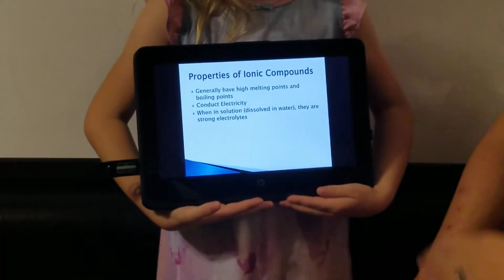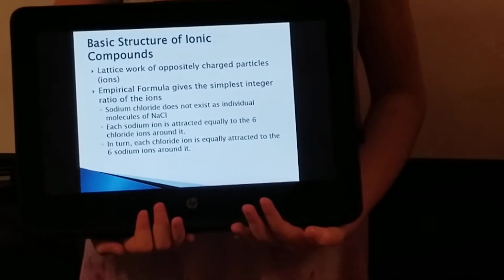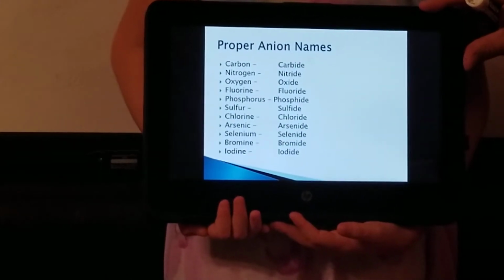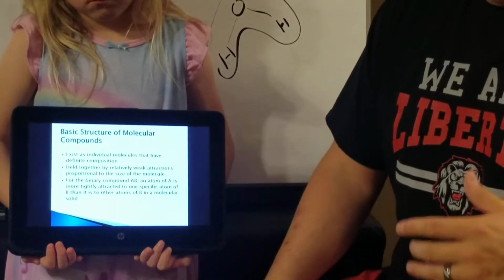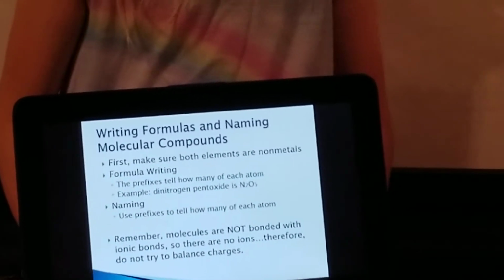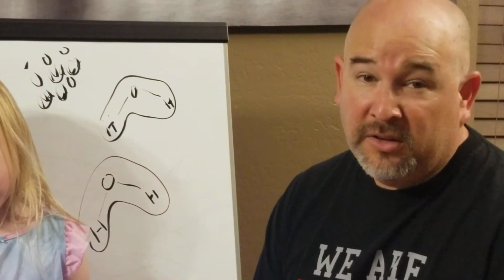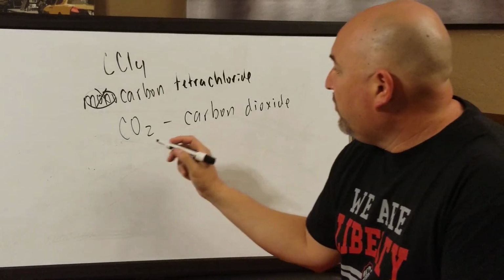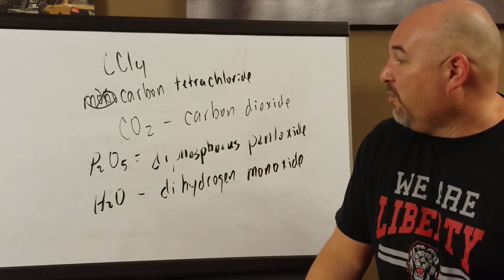Chemistry - U4 Molecular Compounds